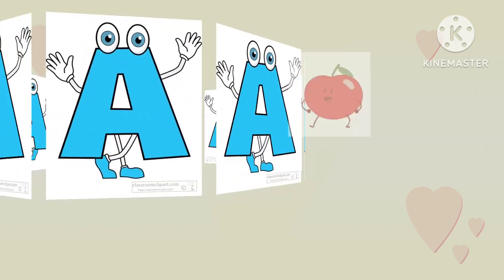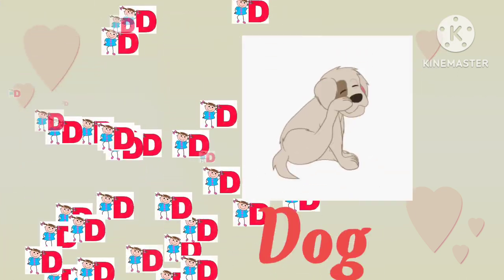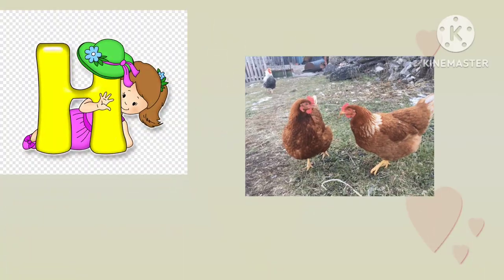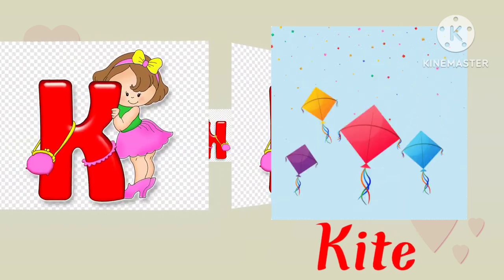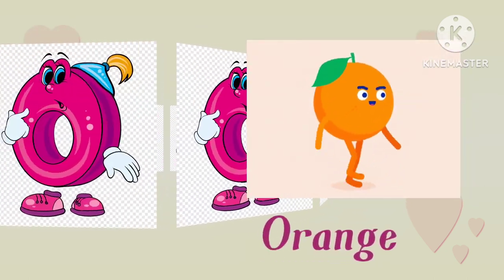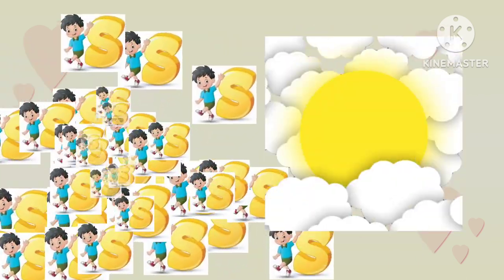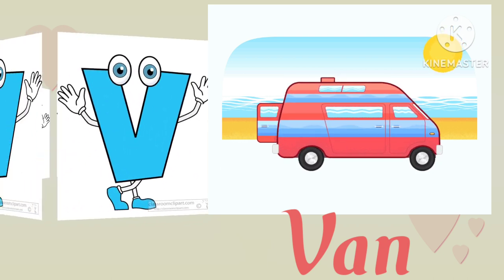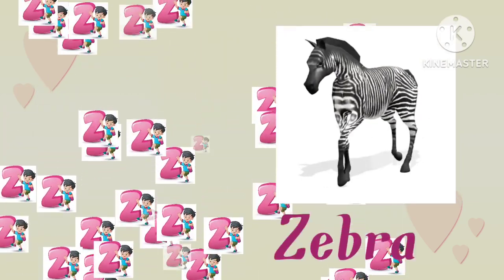ABCD|ABCD Rhymes| Abc Alphabet Song| Alphabets | ABC song for children|Phukon's Study Pathsala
This video will helps children to learn ABCD.
After watching this video kids can easily speak ABCD.ABC alphabets are the first step of learning.In this video youtuber helping Kids to learn ABCD Alphabets.

Your query -

b for ball | B for Ball
C for Cat | c for Cat
d for dog | D for Dog
e for elephant |E for Elephant
f for fish | F for Fish
G for Gaot | G for giraffe
h for hen | H for horse
I for icecream | I for Icecream
j for jug | J for Jug
k for kite | K for King
L for Lamb | l for lion
M for Monkey| m for mango
N for Nest | n for nest

@chuchu Tv Nursury Rhymes & kids TV
@Fun with Pari